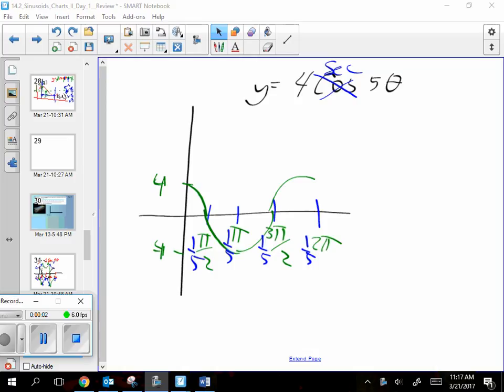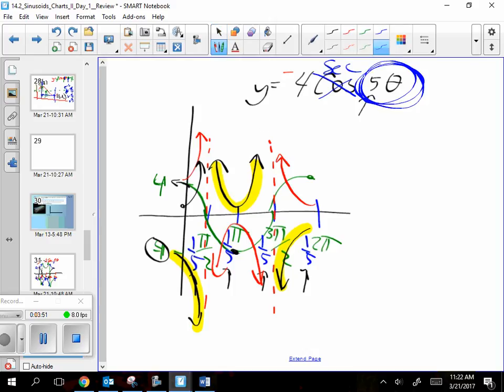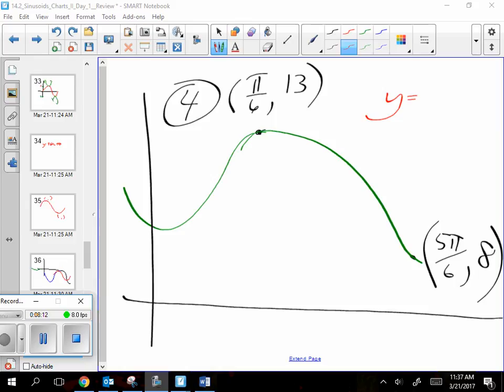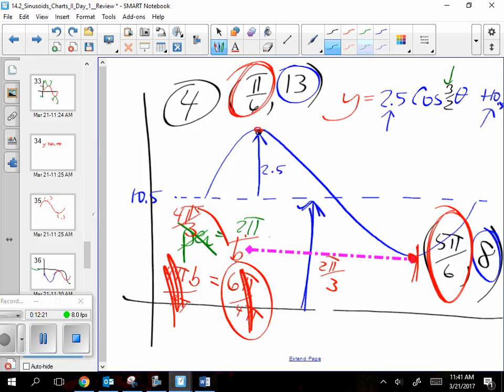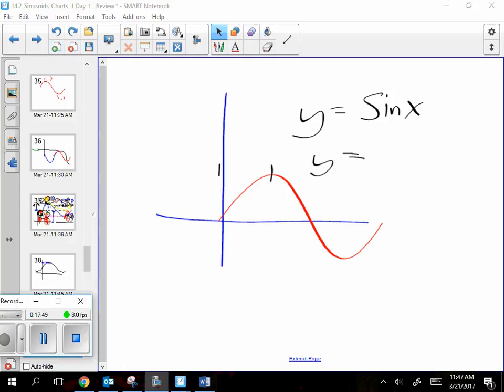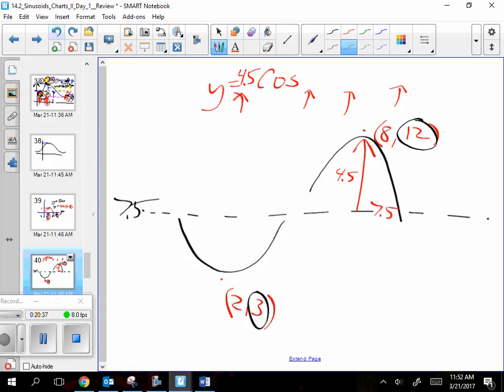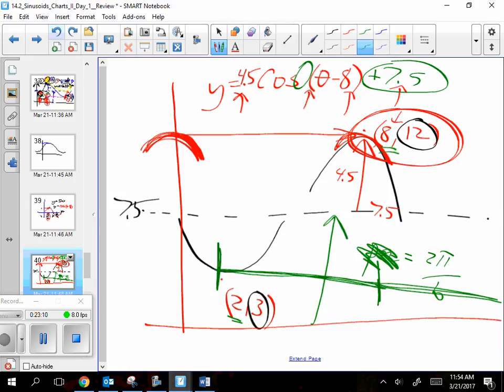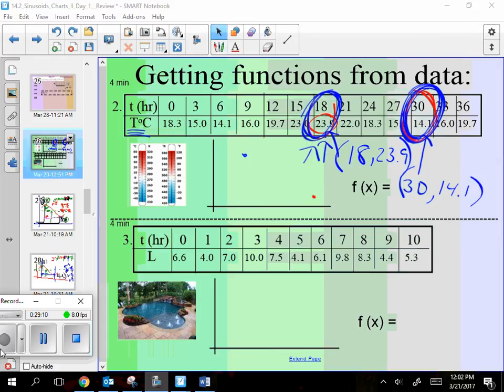March21 HPC 14 2 Day 2 writing sinusoidal equations as cos with a shift